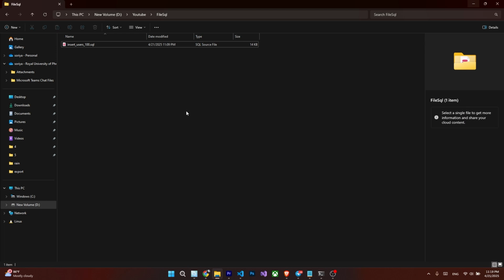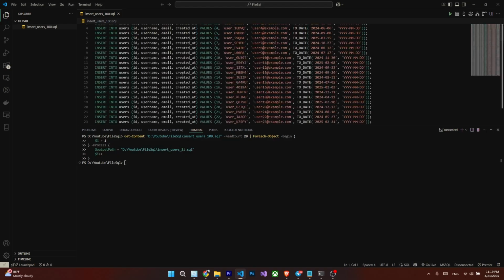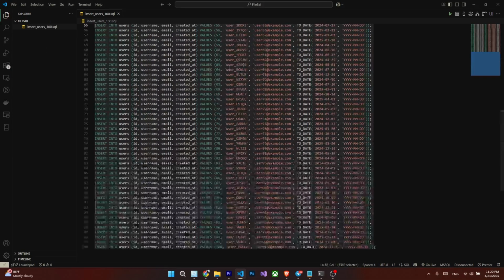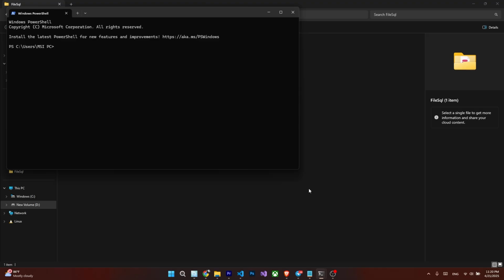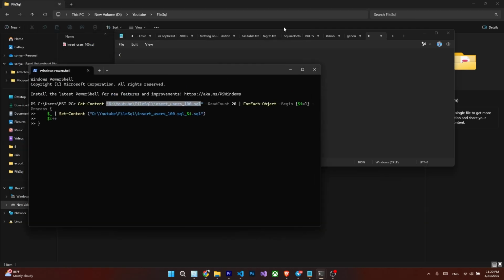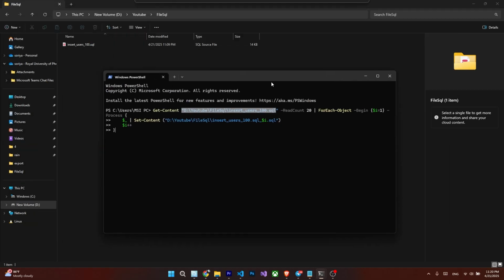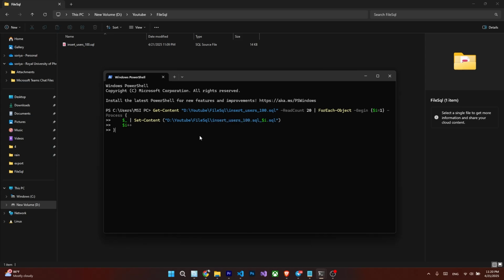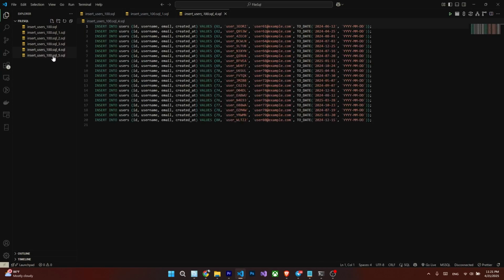How to split any large text file to small mutiple file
In this video i'm going to show you guys how to  split any large text file to small mutiple file just using prompt powershell